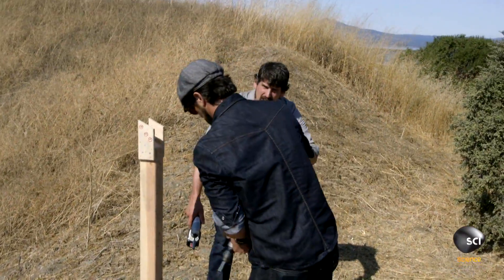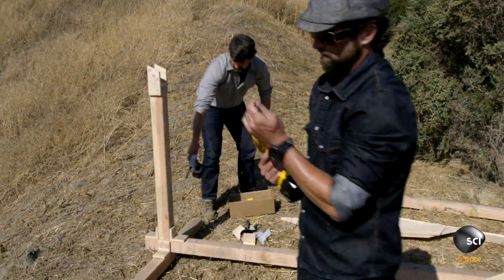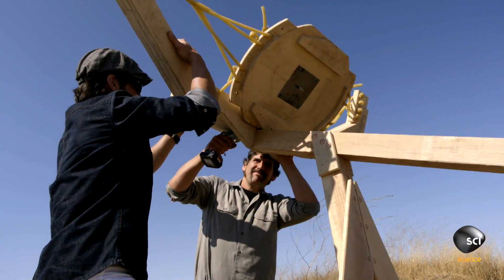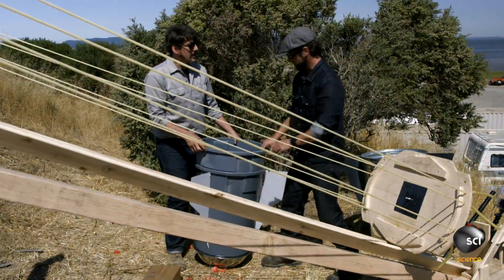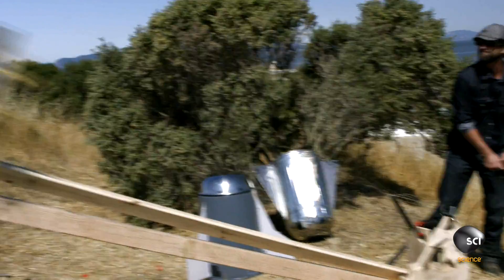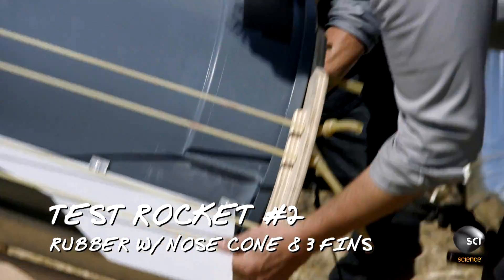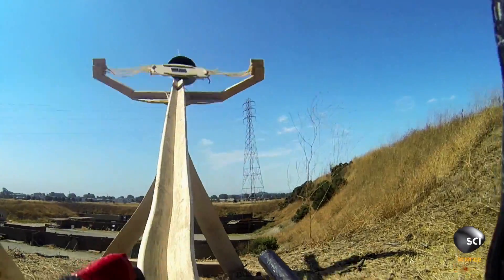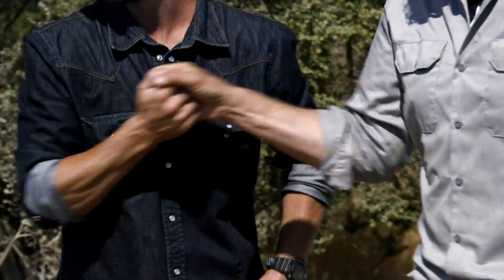Trash Can Rocket Test | What Could Possibly Go Wrong?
Kevin Moore and Grant Reynolds have built two versions of their trash can rocket and in true scientific method, they test them out without the propellants first to see if they are air-worthy.

Catch the premiere episode of WHAT COULD POSSIBLY GO WRONG? Saturday Feb 7 at 10/9c on Science!